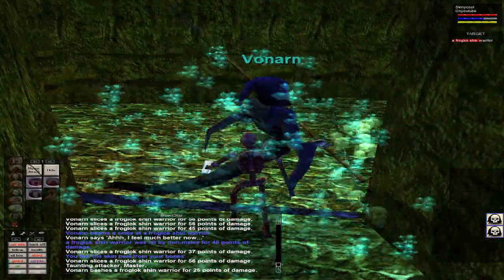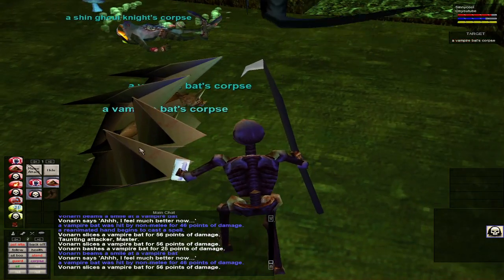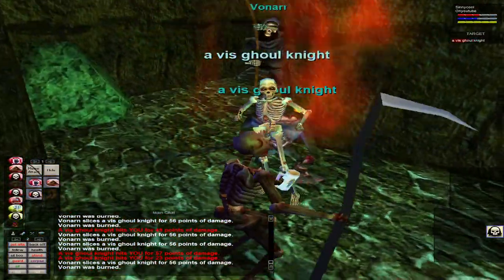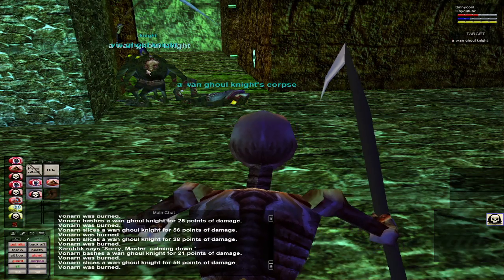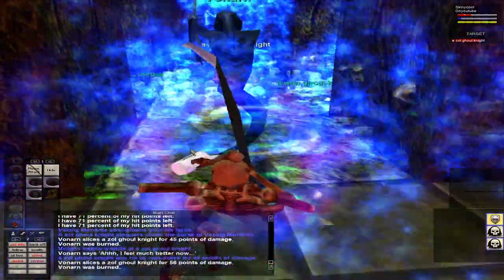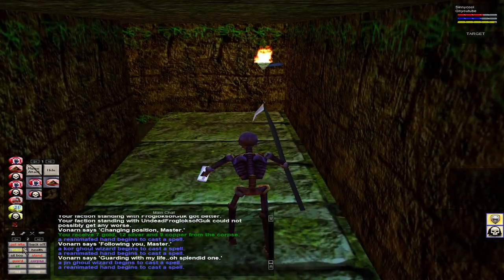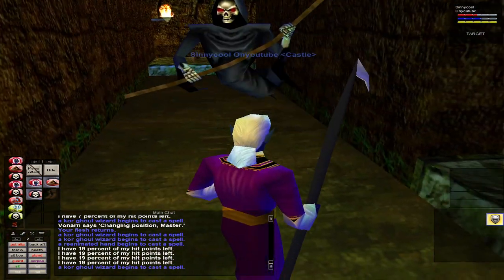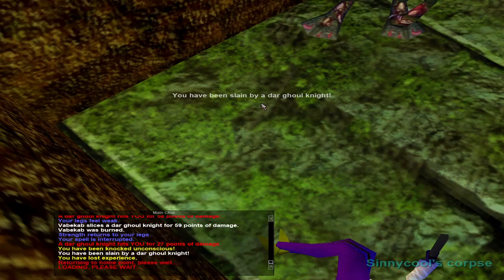Everquest Project 1999 trying out my new SPECTRE PET in lower guk / P99 green Necromancer Level 60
Everquest Project 1999 video where we take the new spectre pet for a spin in lower guk. If you watch the whole video you are in for a surprise.